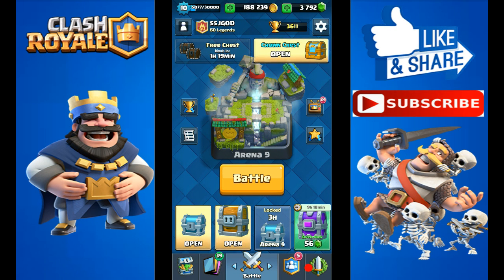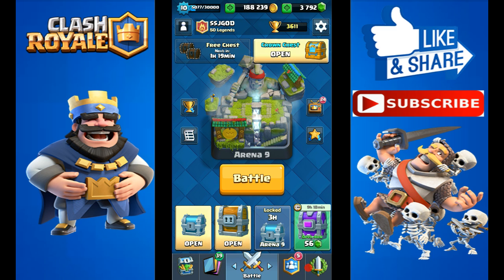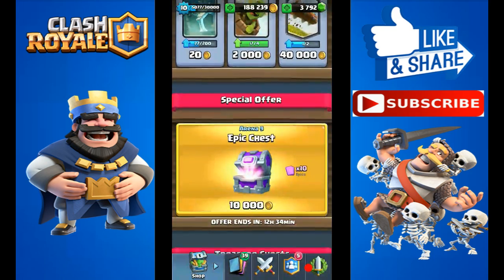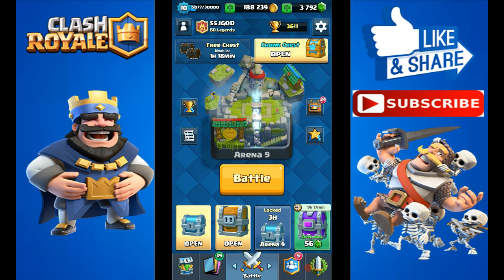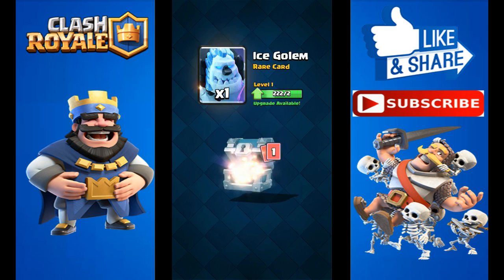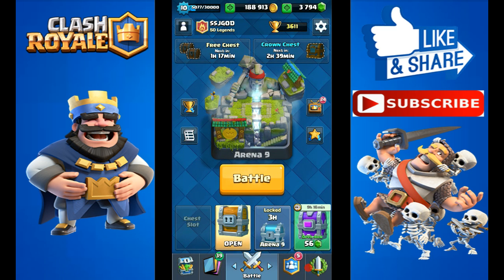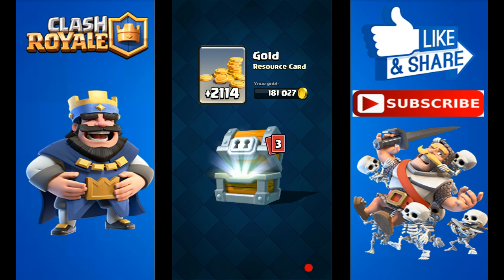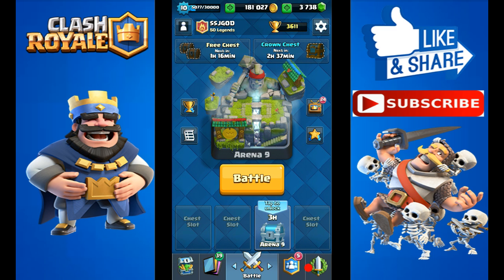MEGA CHEST OPENING!!!!!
get free gems from free my apps
open the app and write invite code - b3736ddf
and complete offer for points to buy google play or itunes gift cards